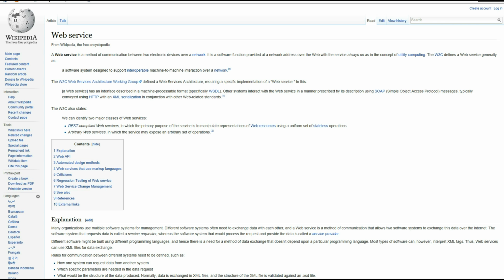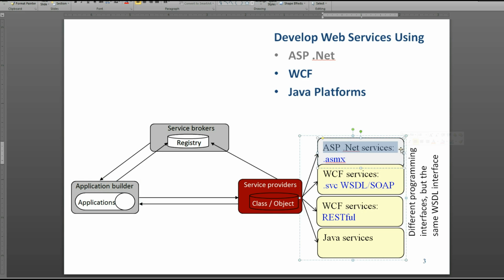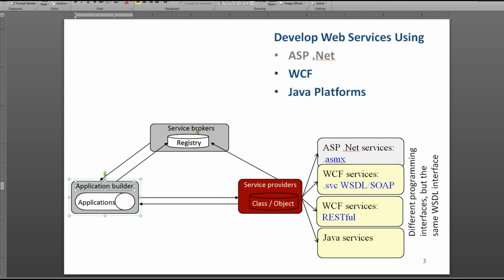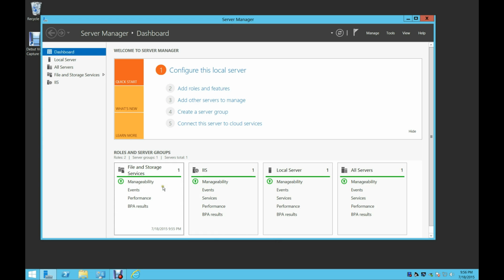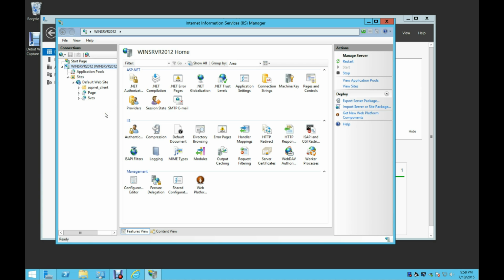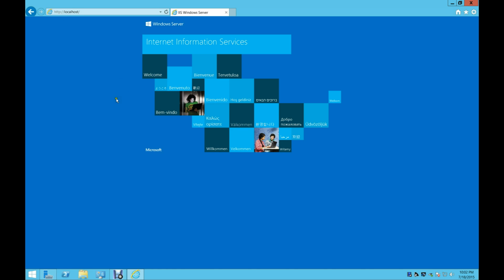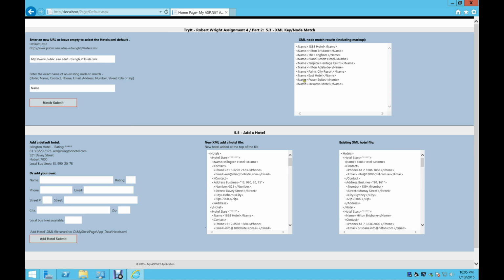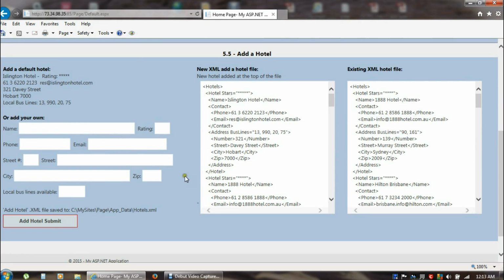RWright Project CIS 5530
Web services on home Windows server